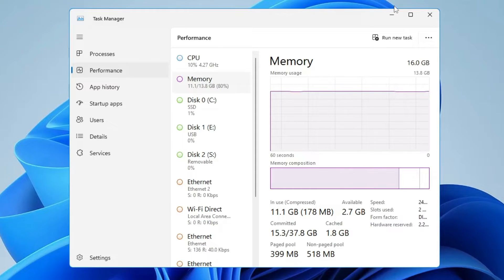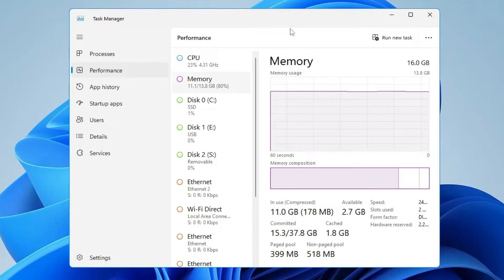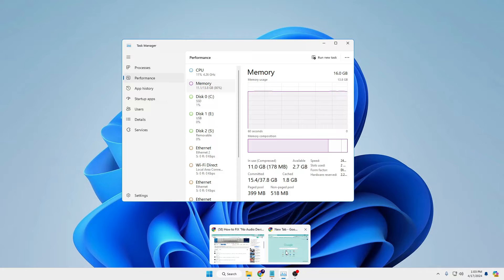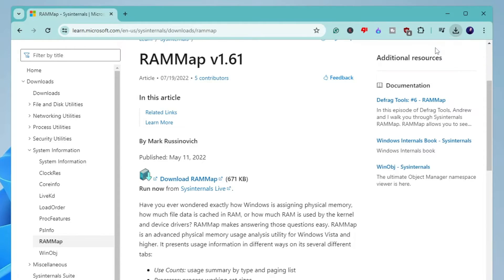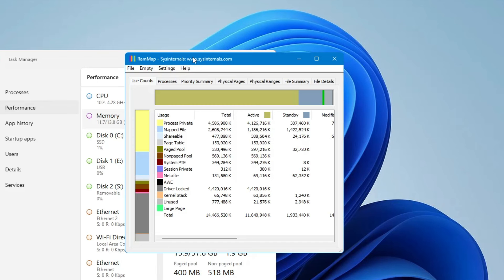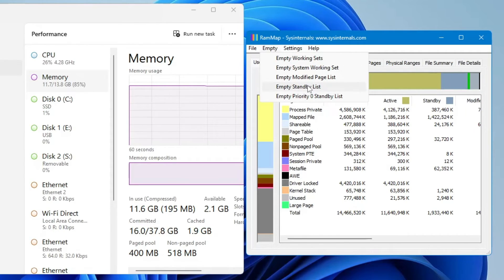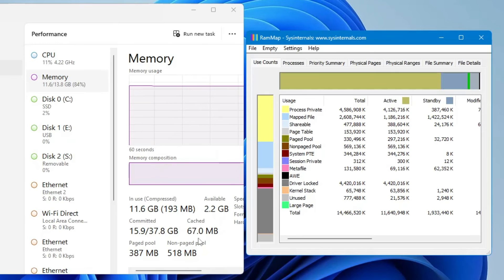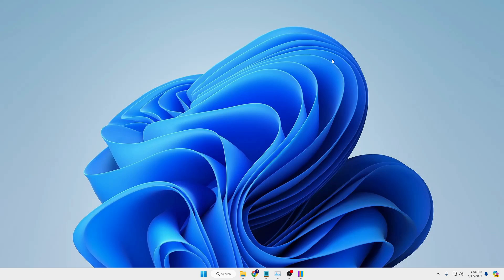How to Clear RAM Cache in Windows 10/11 | 🚀Super FAST PC & Laptop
Clearing the RAM cache can improve system performance and resolve
memory issues. Cache files can eat up system RAM and memory, but clearing them
doesn't erase important browser or system information. Instead, it deletes
temporarily stored files that start building up again when you start browsing again.

☑ Watched the video!
☐ Liked?